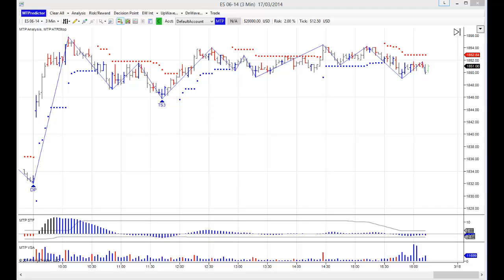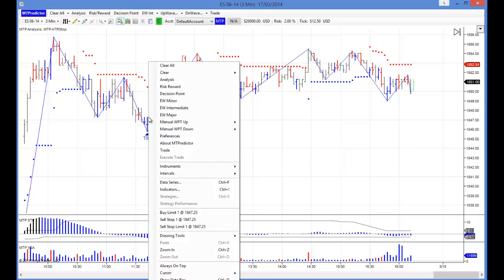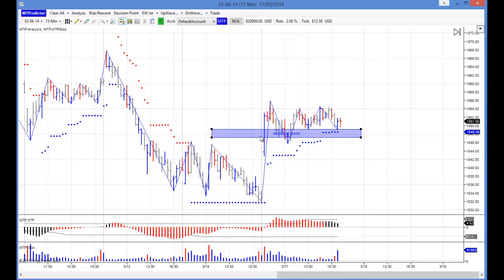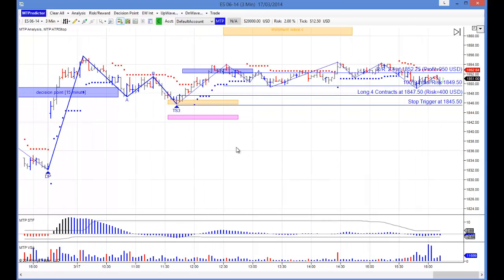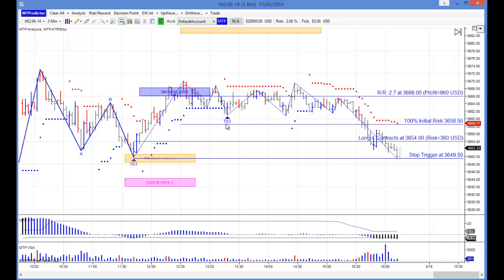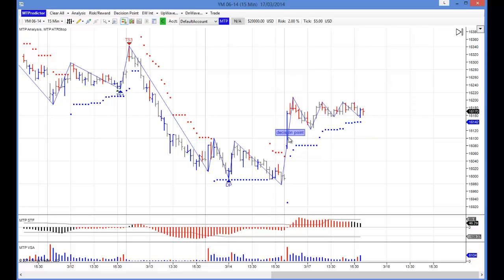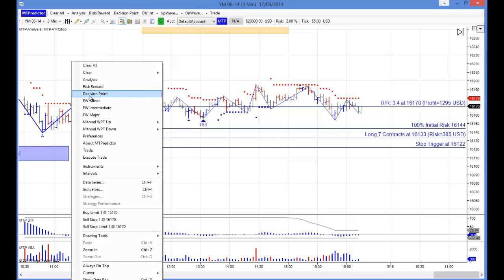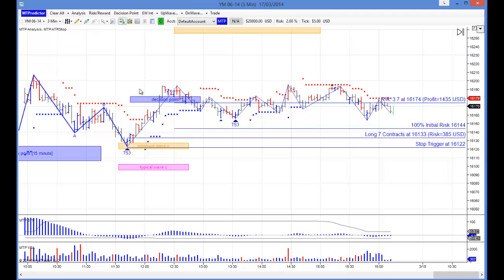MTPredictor Update for the E-minis on March 17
Update for the E-minis on March 17 on a hard day, where the market just moved sideways Risk Disclaimer and Disclosure.